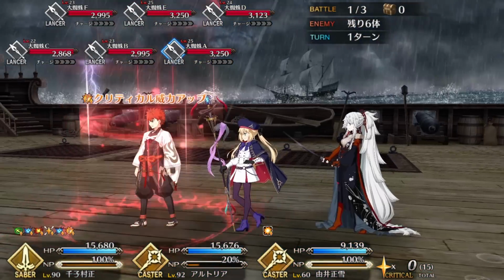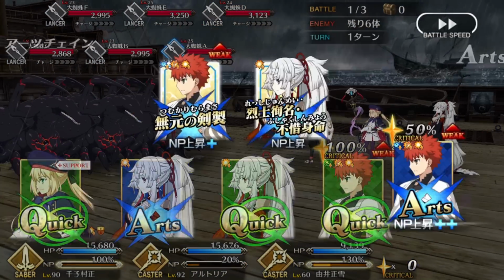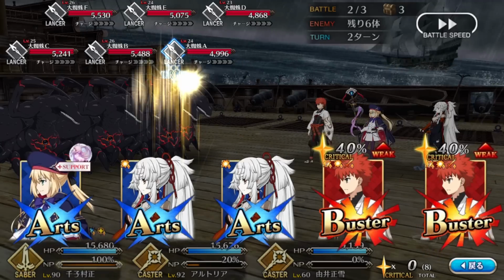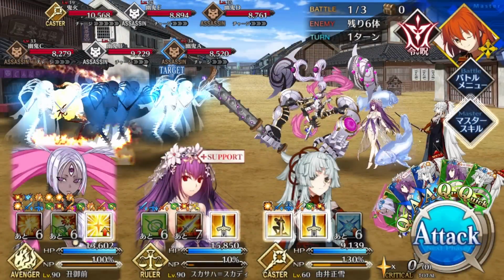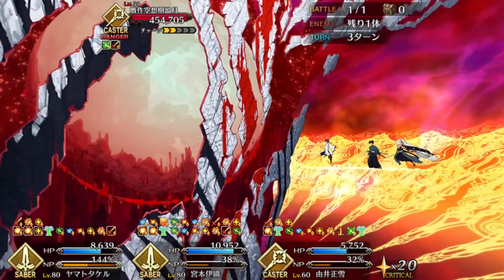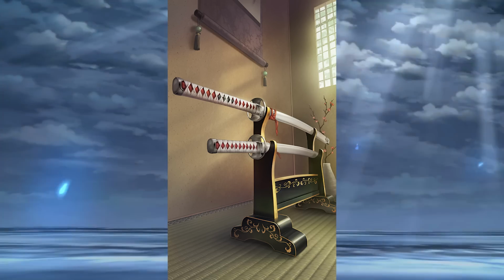Yui Shousetsu: Your Account Was Bricked Six Years Ago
What if Ushi Gozen's consolation prize was the real reward all along?

0:00 Servant Guide
9:07 History